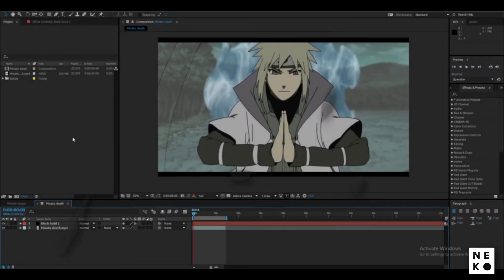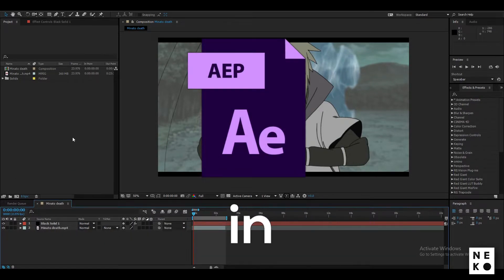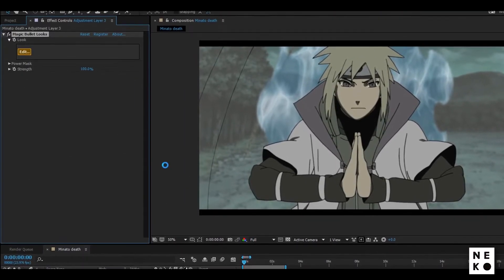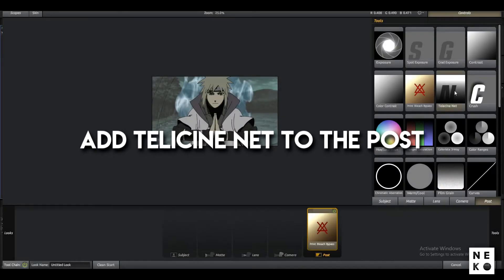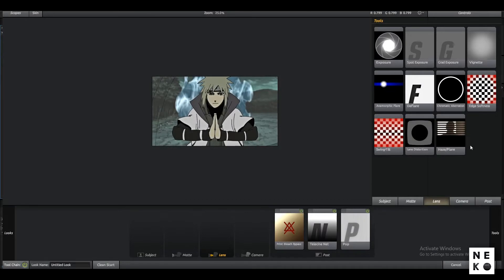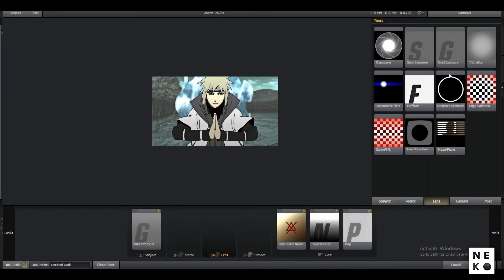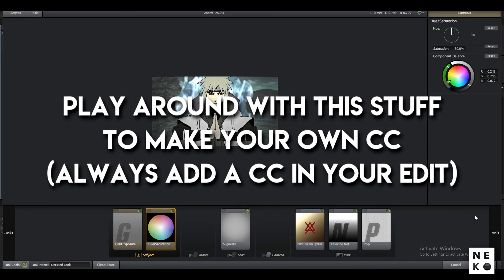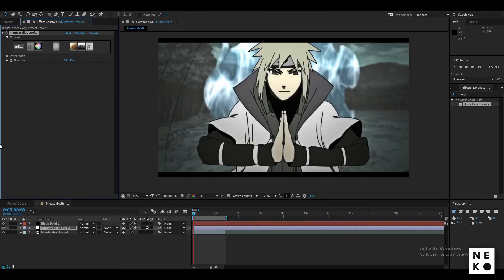EDGY CC in After Effects Amv Tutorial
After Effects - How to Create an Edgy CC in After Effects.
This Tutorial is for giving the knowledge and about Creating an Edgy CC in After Effects which is used in any cinematic video and edits.[AMV,GMV,MONTAGE and every other type of edit].
⚠️Magic Bullet Looks plugin Needed⚠️
►Tip - You can Tweak the Values to Your Liking and play around with different kind of effects i used in Magic Bullet Looks.

★Checkout my other tutorials and amvs.
►About Neko kun
I have about 3-4 years worth of video editing experience. It was my teenage when i got attracted by anime and then realised that it is one of the bext thing this world has to offer so i indulged myself in it. after some time i started watching amvs and also started creating them but everthing changed after i saw an edit of "Pro edits" and then i started watching his tutorials , now i might be experienced and good in video editing and now as good content as his but i still respect him as an fellow artist and that wont ever change. At a point of time i even created videos for his channel at that time i went by the name "APVa Shippuden" my goal here is to make good content and help u graow as a fellow editor . from Basic to Advanced effects i am with u guys.
★Neko sining out!